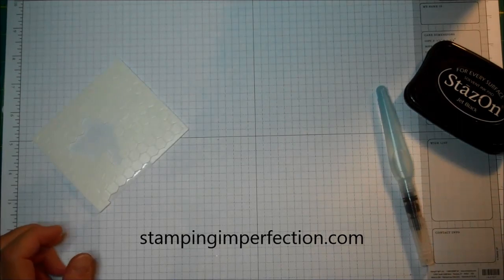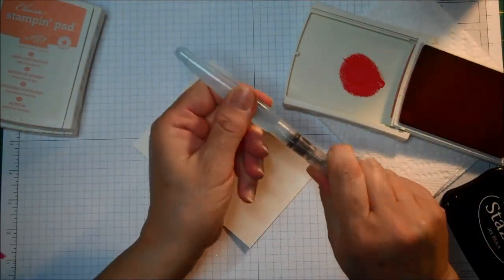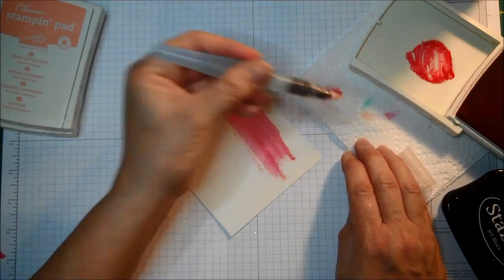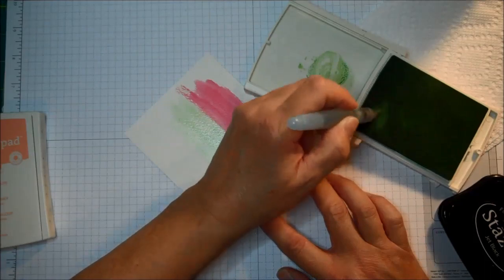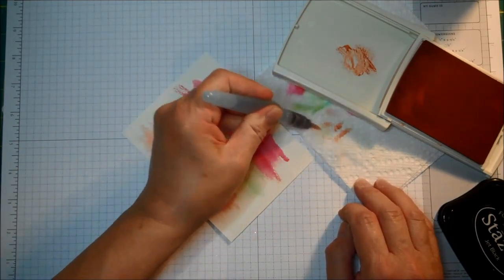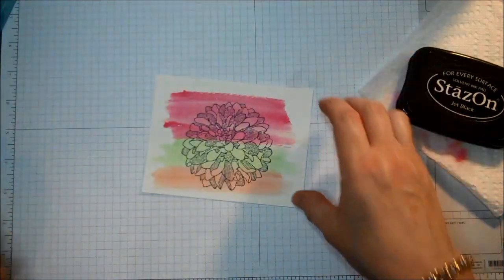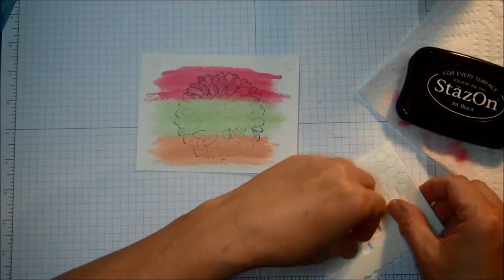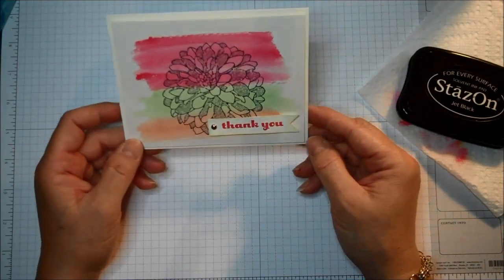Beginner Stamping 101: Watercolor Backgrounds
Create quick and easy Watercolor backgrounds for your favorite stamped images!!  to sign up for the FREE mailing list and get newsletters with tips and ideas just for subscribers!